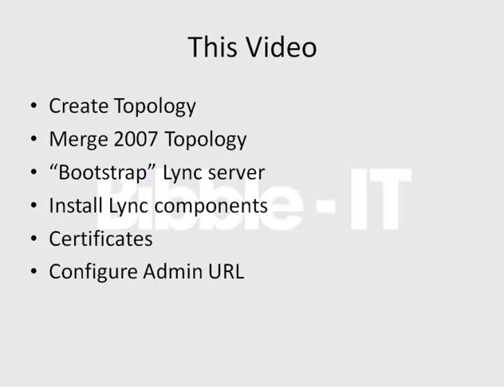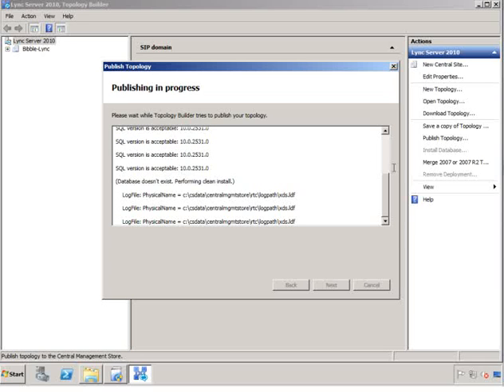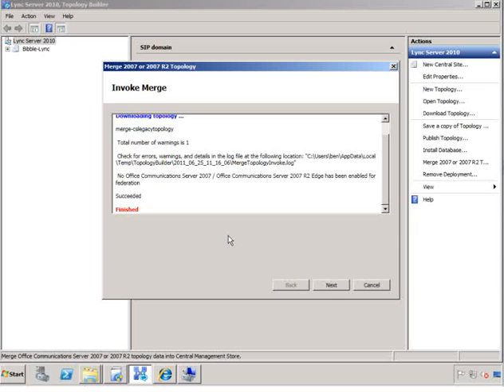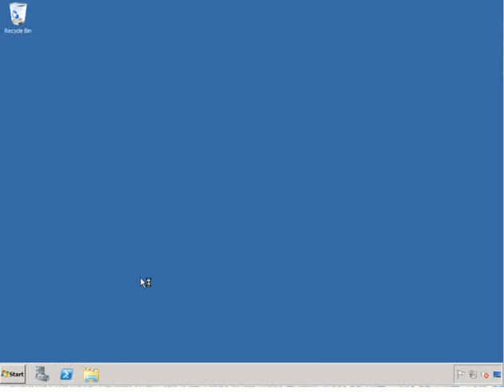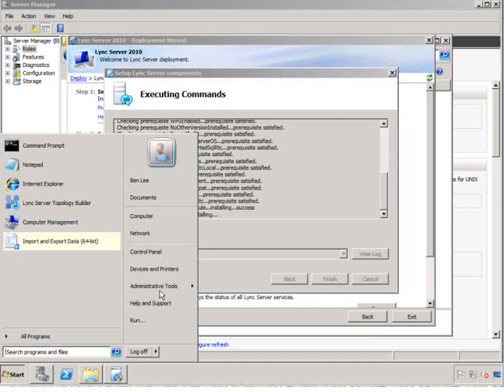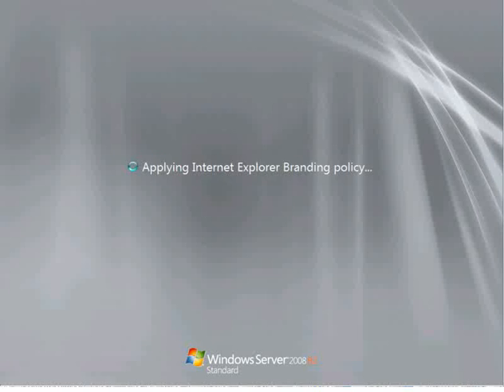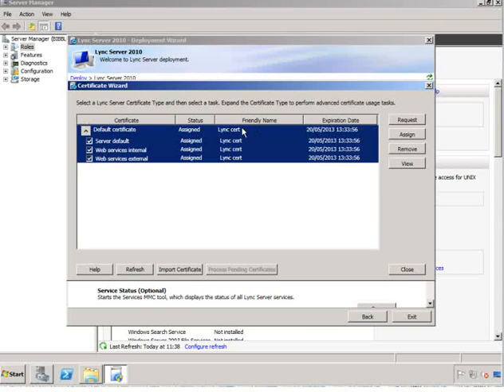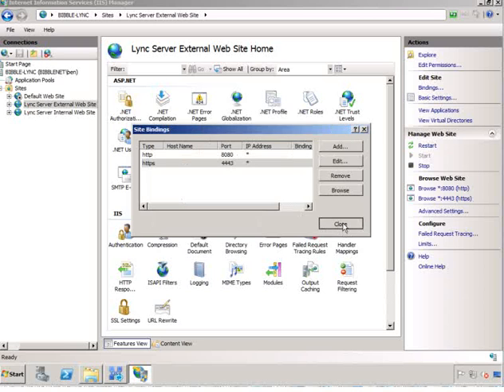Lync Upgrade pt2